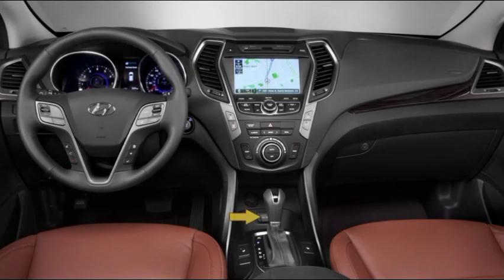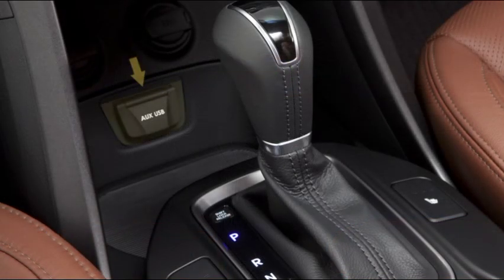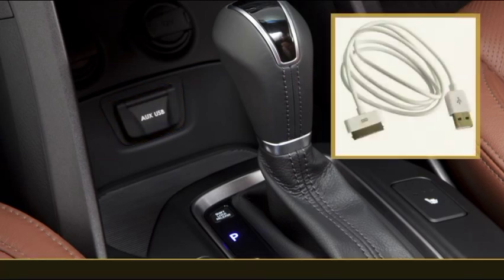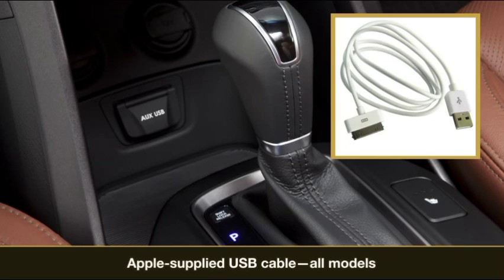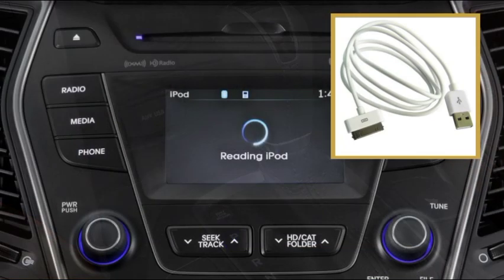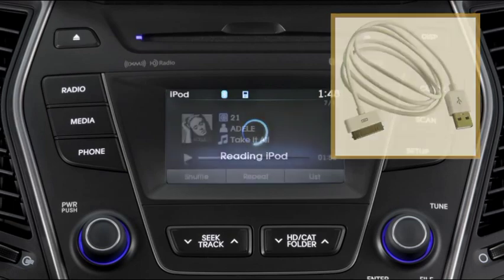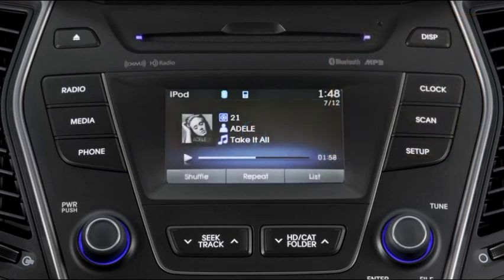Santa Fe AN AUX JACK